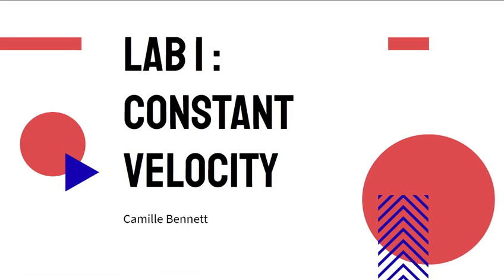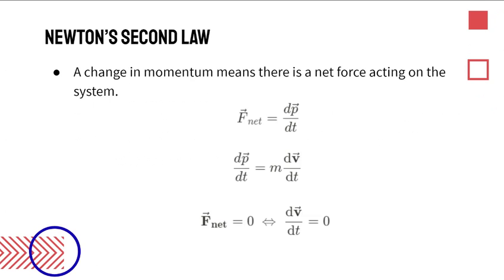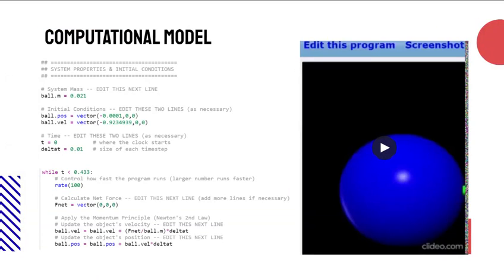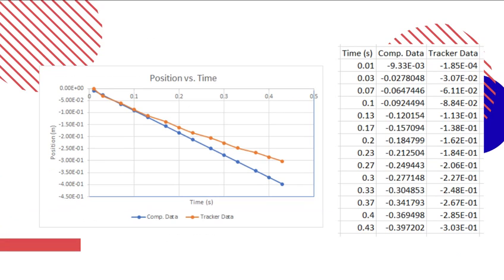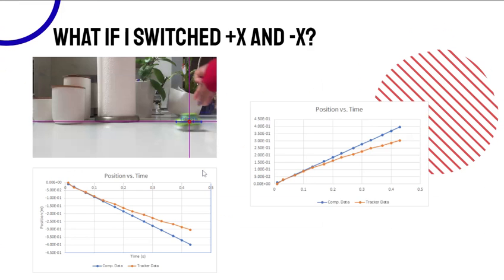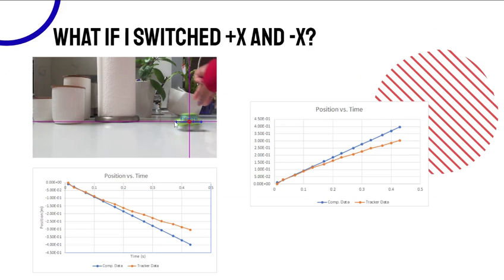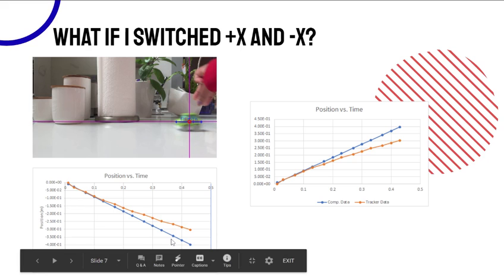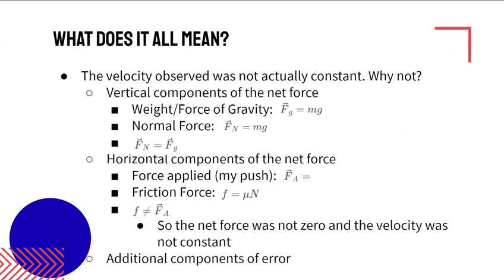PHYS 2211 - Lab 1